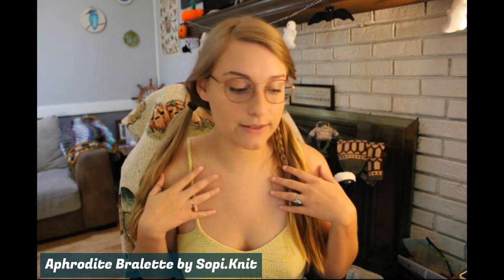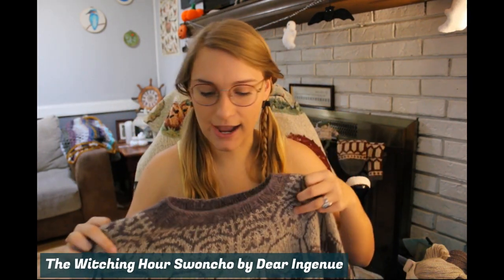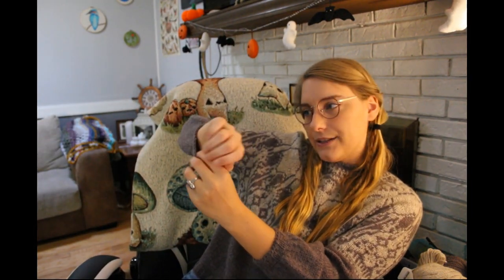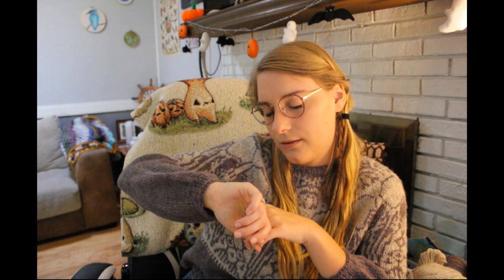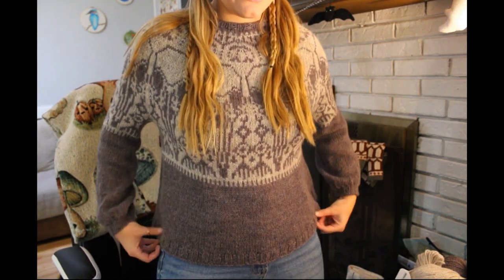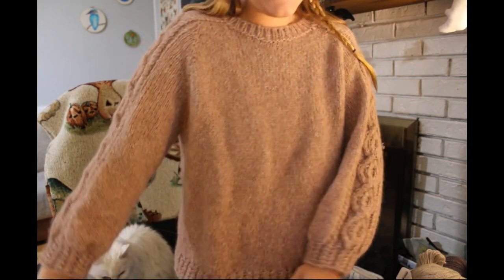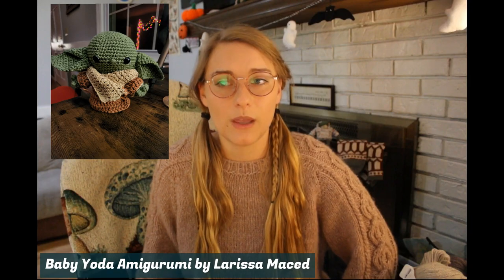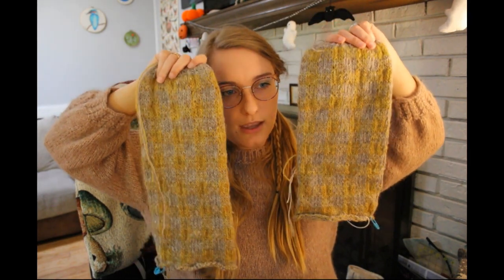The Crafting Sparrow Podcast ~Episode 14~ Woops, I caught Sweater fever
My name is Amanda and I will be talking to you about the many projects I have to show you today. From Fo's to future plans, get cozy and see what crafty goods I have been working on lately.

I am 'ACraftingSparrow' on Ravelry if you would like to follow me there as well.

Mentions (In-order of appearance):

Yarn: KnittingNiqabi April Herbology Club

Yarn: Knitpicks Heatherly in Cabana colorway

Yarn: Purl Soho's Good Wool

Yarn: DROPS Air

Yarn: I love this Cotton from HobbyLobby

Yarn: Knitpicks Stroll, Aloft and Palette

Yarn: Eco + Hemp Cascade Yarns

Yarn: Various fingering weight scraps

Cross Stitch patterns from the book "Cross Stitch for the Earth" by Emma Congdon

Wonderful human-beans mentioned that you should DEFF go check out!
Kelcey Garner- @knittingniqabi4129
Hannah Mann- @dearingenue
Harper Bee- @disyarning

Music